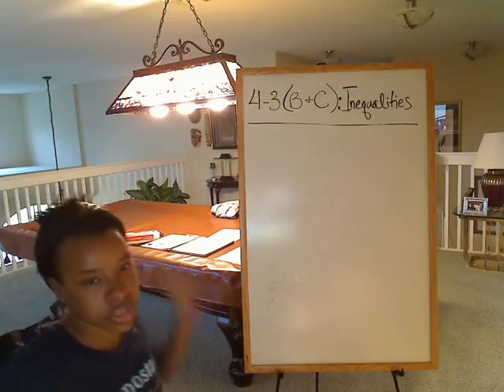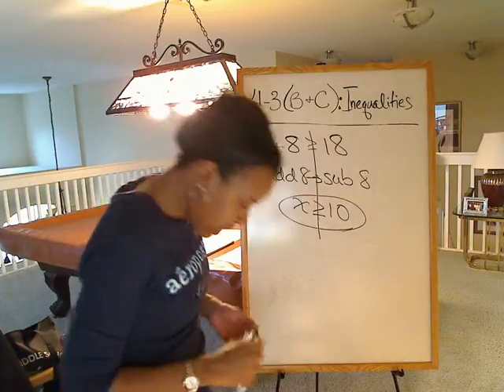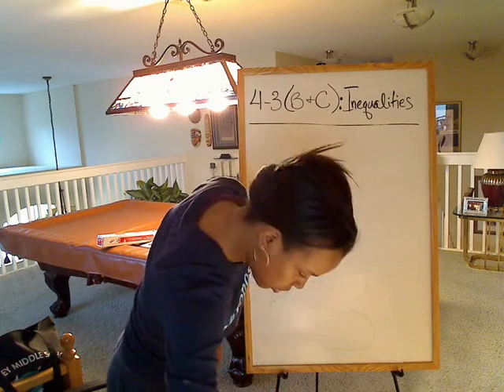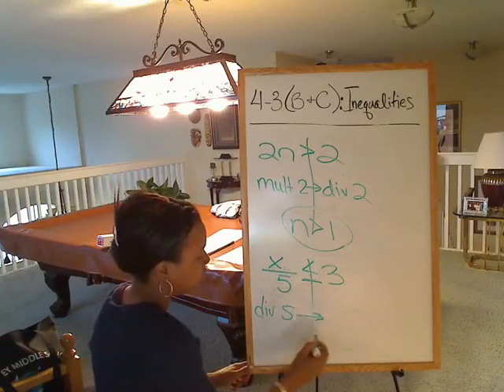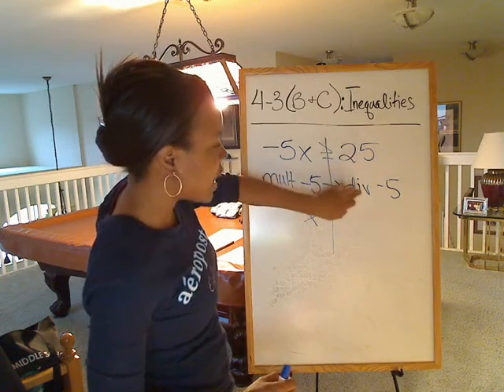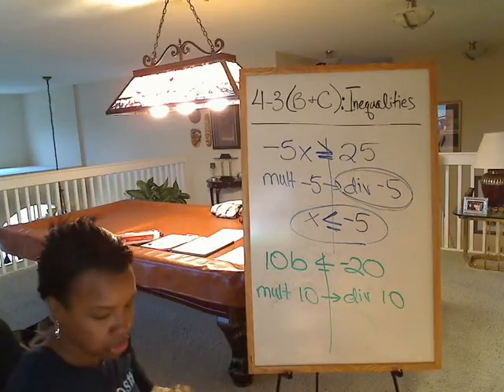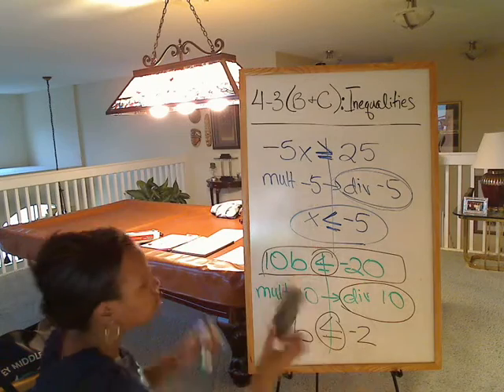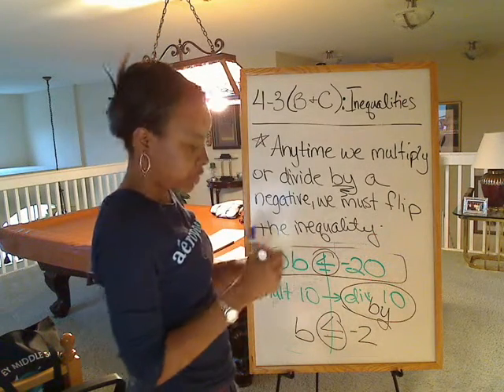Solving Inequalities pt 1